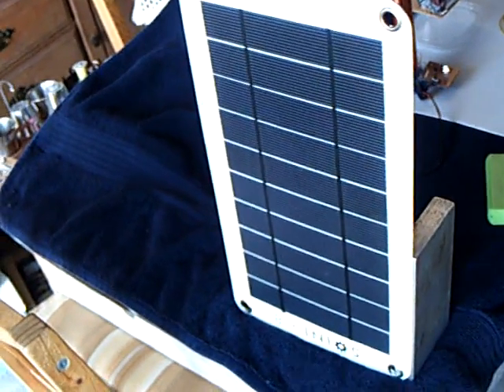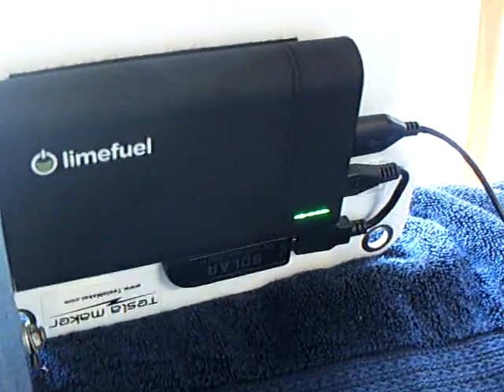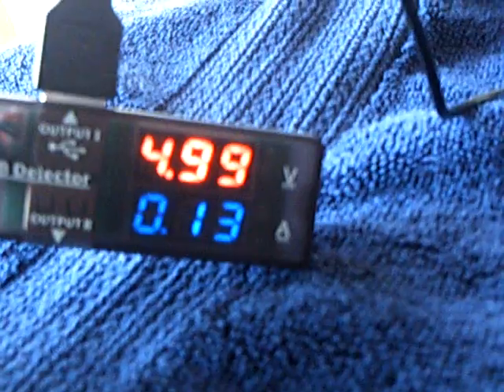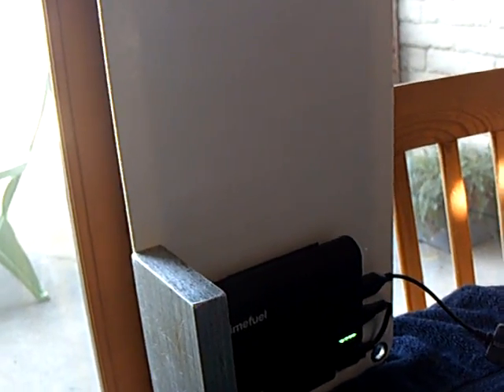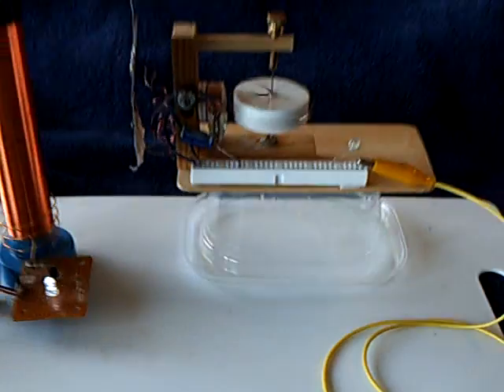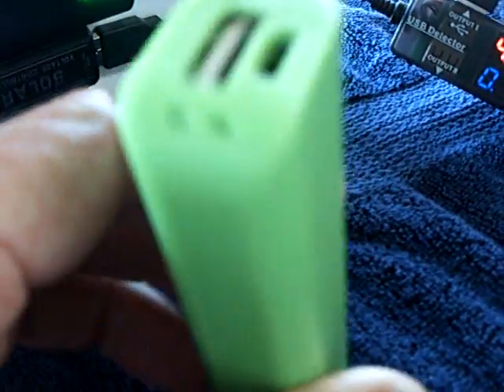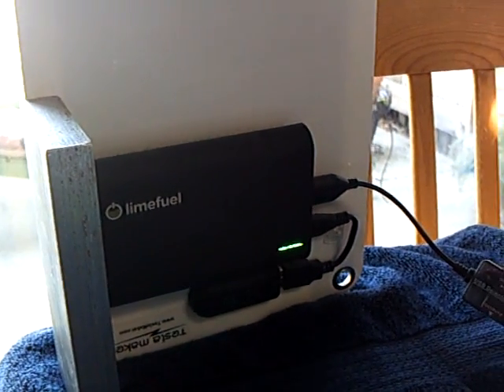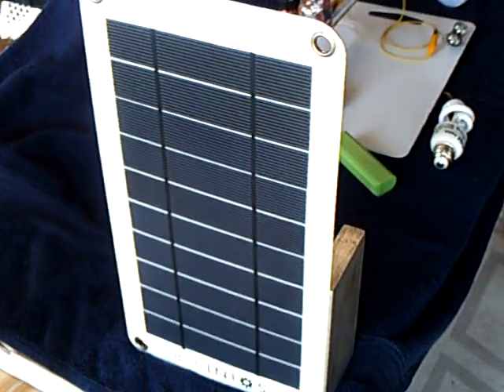SOLN1 8 --- A great little solar USB power unit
This is Lasersaber's solar USB power unit called the 'SOLN1-8'.  It is combination of a solar panel and a rechargeable 5v USB power bank.  The panel has a charge controller built in and the power bank has 4 USB ports.  The device will charge in indirect sunlight and can power something while it is charging.  I show it here powering one of my projects called a Slayer Exciter.